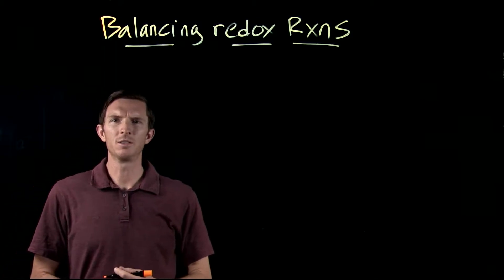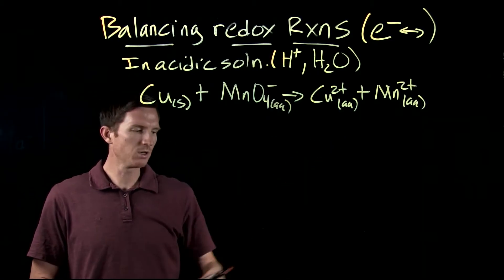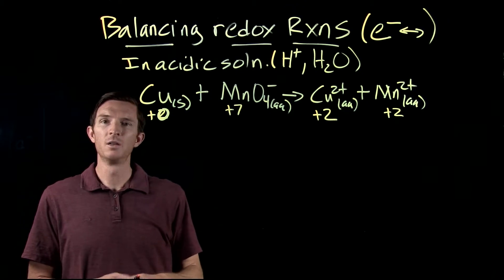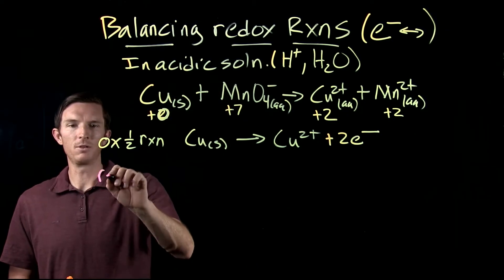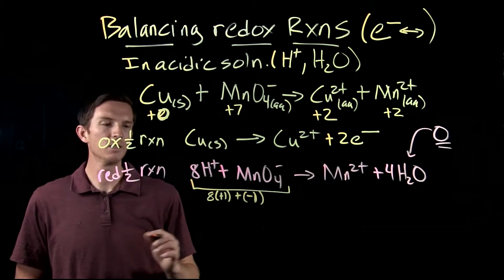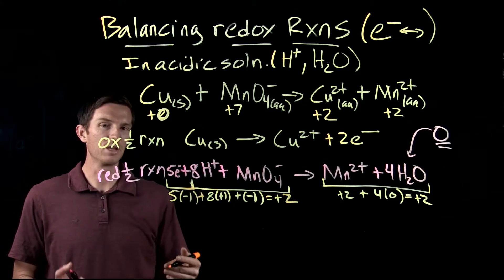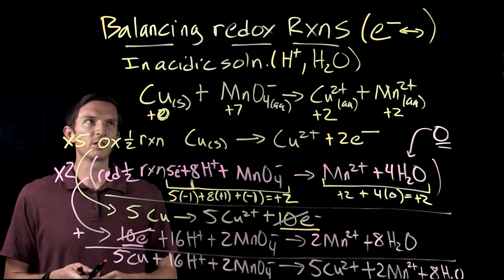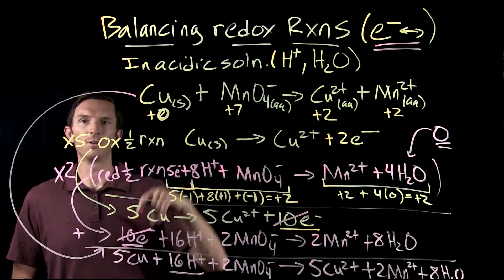Balance Aqueous Redox Reaction (Acidic Solutions) || Chemistry with Dr. G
Aqueous redox reaction need to be balanced for mass and for the number of electrons transferred during the reaction.  This example is balanced in an acidic solution, in which there are water molecules and H3O+ ions part of the balanced reaction.